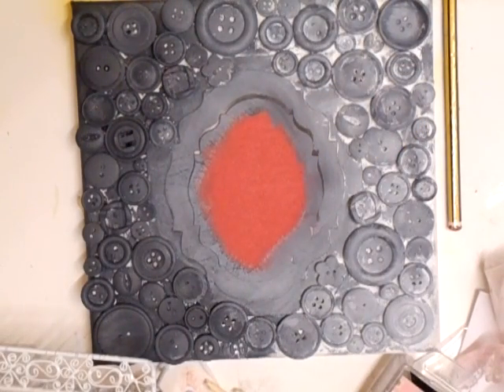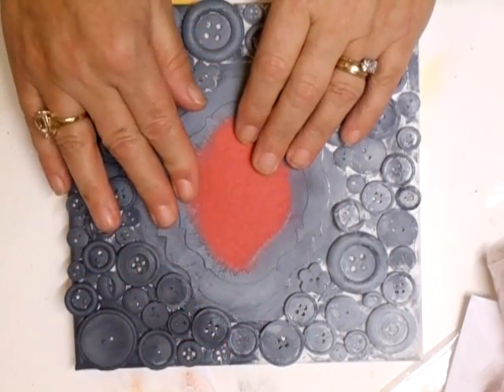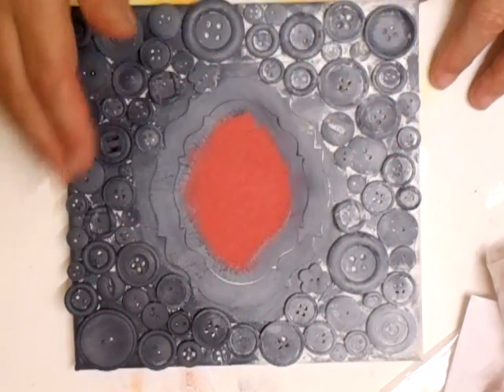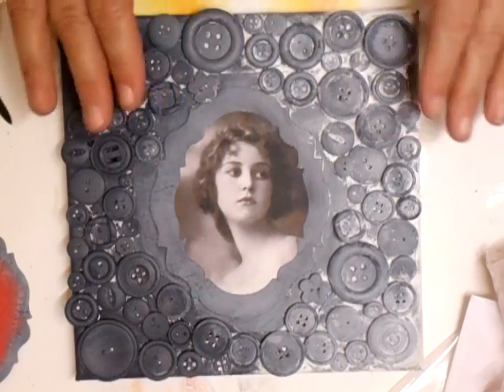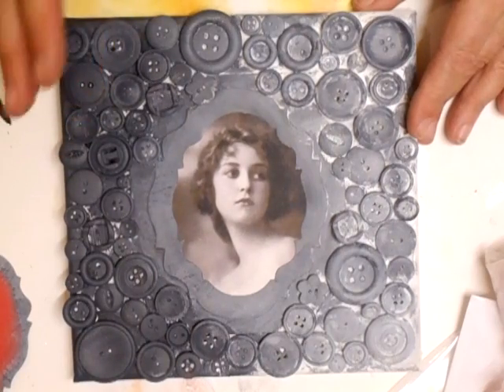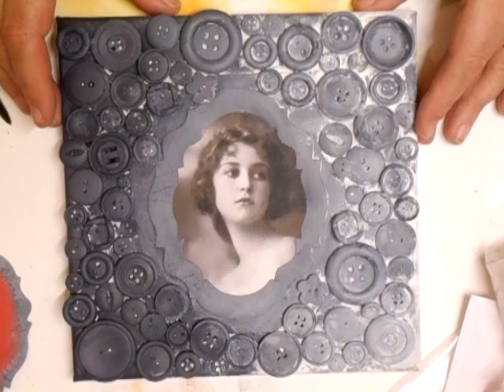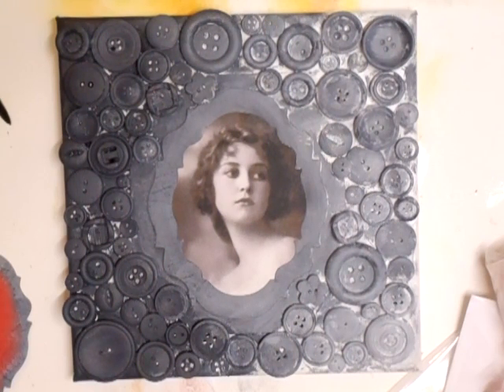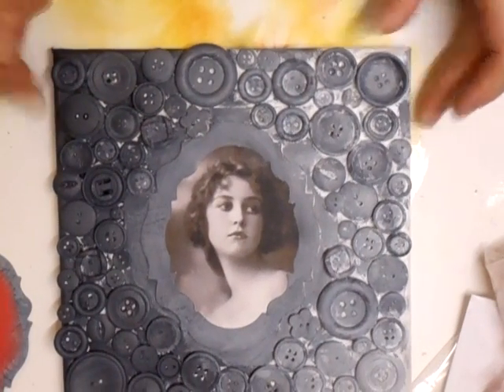Button Frame - Jennings644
I'm sure we all have lots of spare buttons to use on projects like this, I've done these before and they really do look fab and are great for gifts! You can do them in any colour too :)